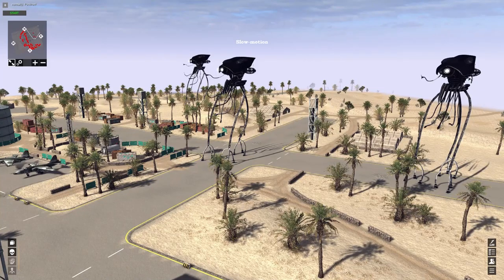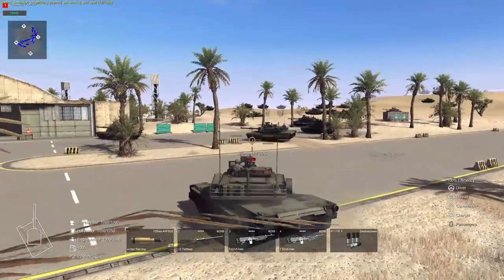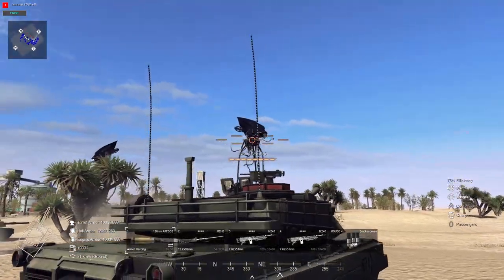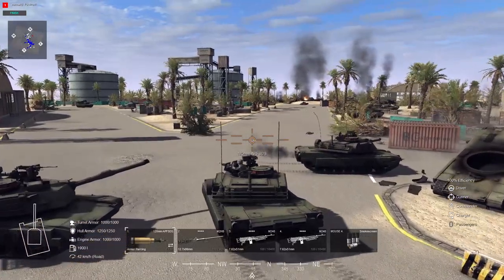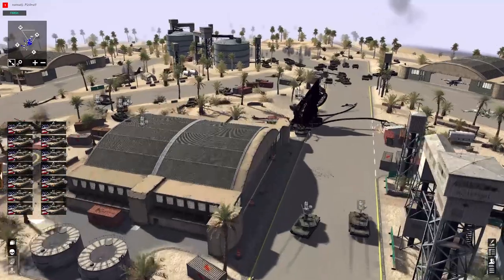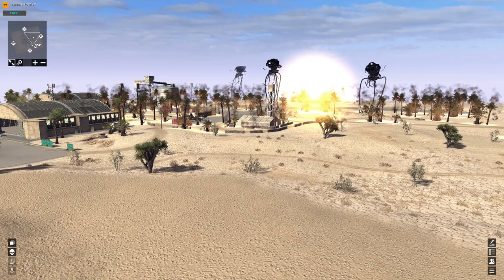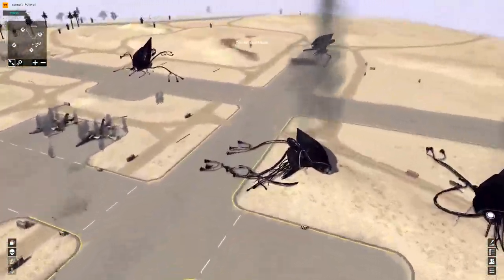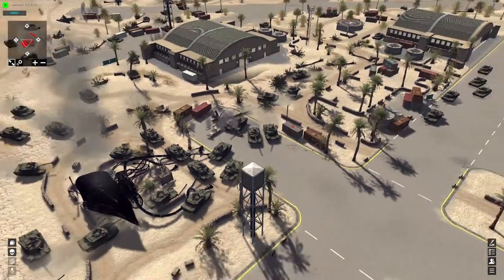War of the Worlds: Nuking the Tripods!!! | Call to Arms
We have finally been able to defeat two Tripods at once! It was a glorious day for Earth when our armored divisions reigned victorious by the end of the clash! Today we are going to find out what nukes are going to do against the alien invaders, but we will also take on the power of three Tripods at once against a hundred tanks. Will we be able to defeat even more tripods than before or will three be the limit even for the armored divisions? Let's find out!